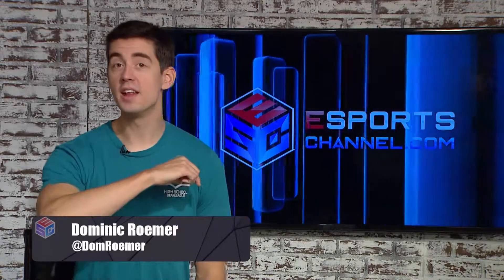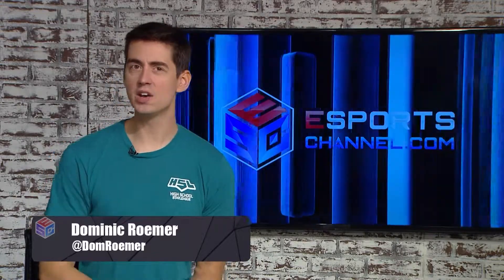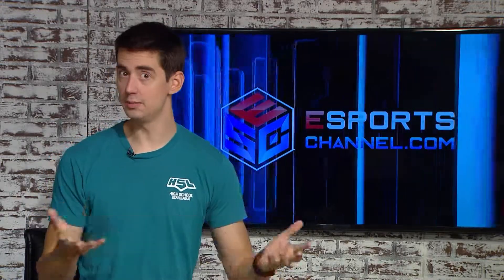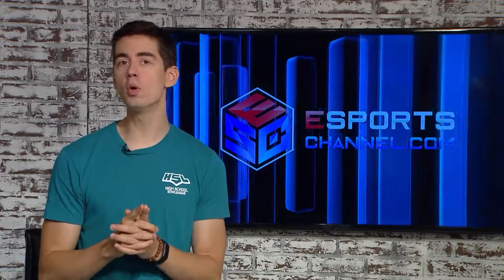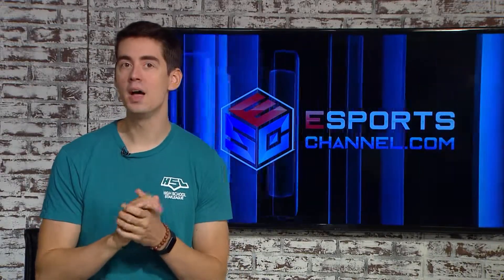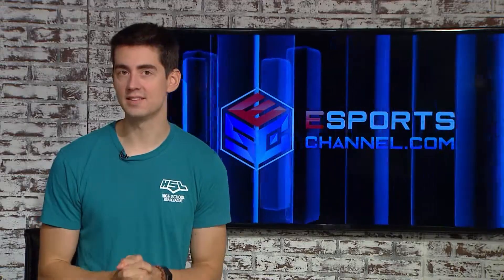Dauntless Final Trailer RELEASED! The Quick Fix 05.24.19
Check back daily for news on the top Esports tournaments and game updates Monday through Friday.
EsportsChannel.com is your daily Esports Entertainment Channel